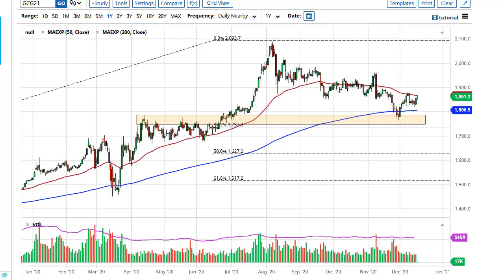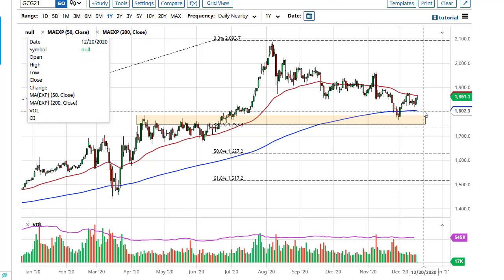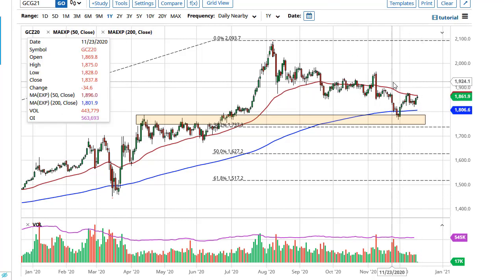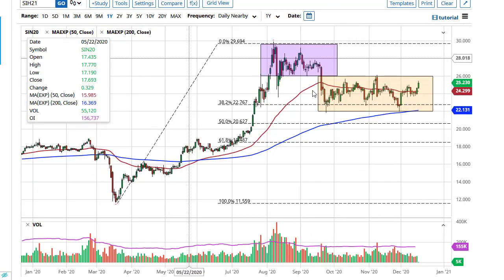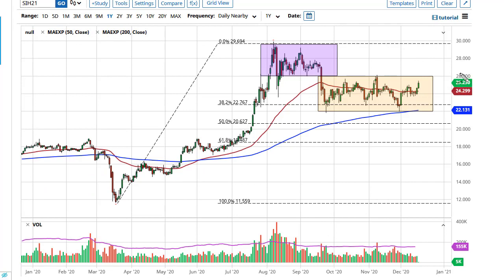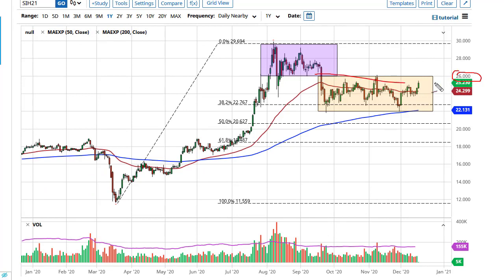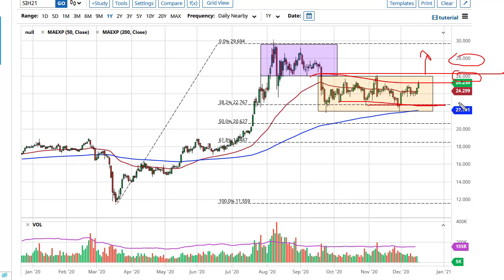Gold and Silver Forecast December 17, 2020